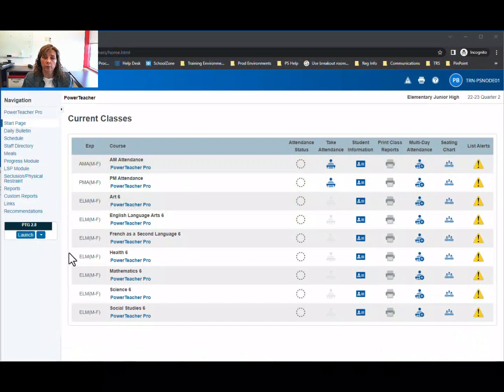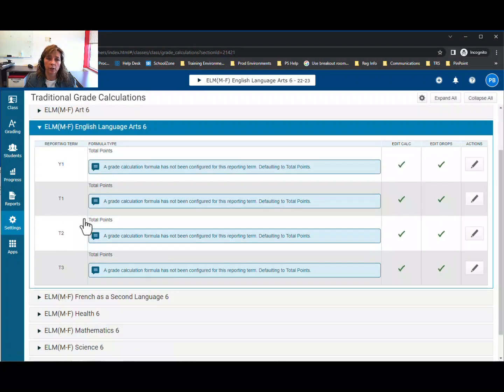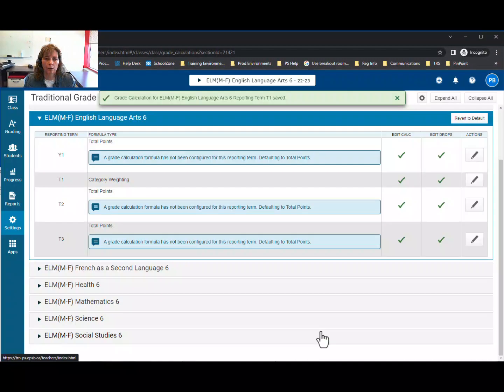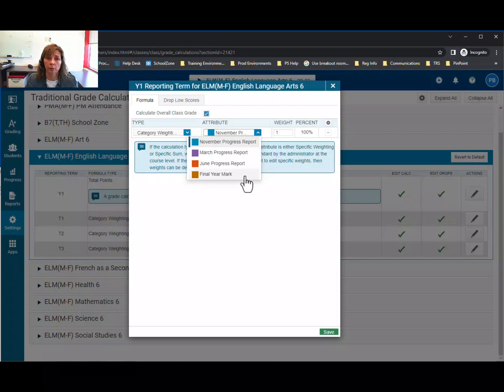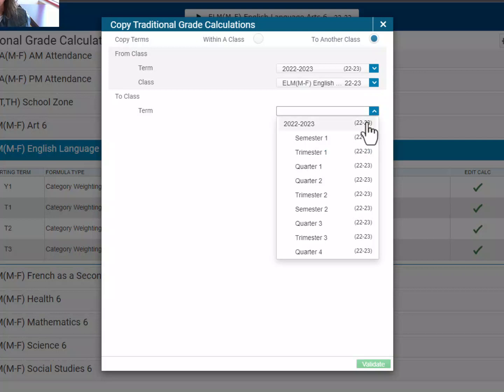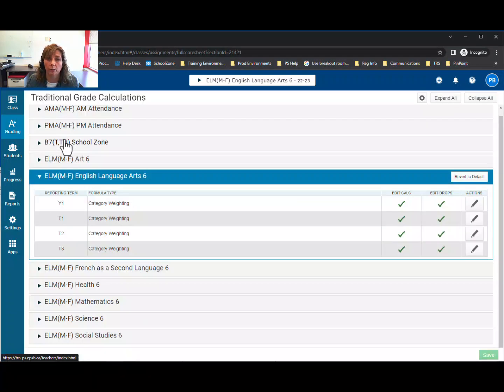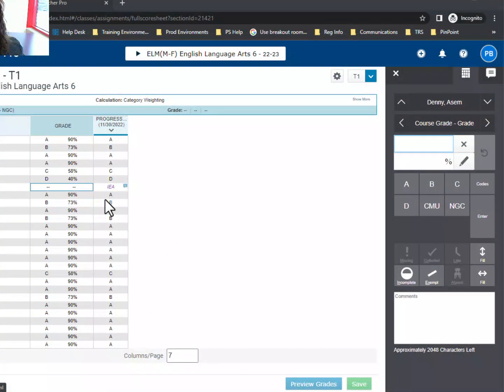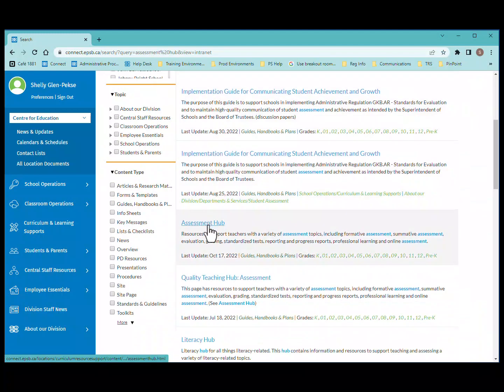PowerTeacher Pro: Setting Traditional Grade Calculation Using Single Mark Entry Strategy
This video is the third step of a three part process. It shows how to set category weightings in the Traditional Grade Calculation setting using a Single Mark Entry evaluation strategy in PowerTeacher Pro. Topics covered in this video include setting category weightings, copying category weightings, viewing progress report marks and setting progress report marks for special mark codes.

00:00 Introduction
01:26 Set Category Weightings
02:07 Set Term 1 Weightings
02:58 Set Term 2 Weightings
03:31 Set Y1 Weightings
04:32 Copy Weightings
05:59 Viewing Progress Report Marks
07:01 IEA Mark Entry